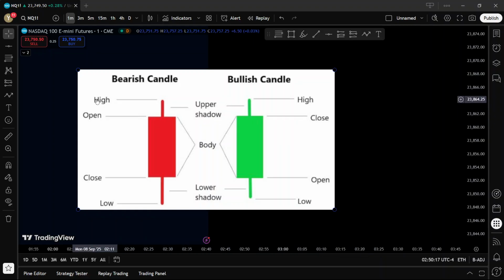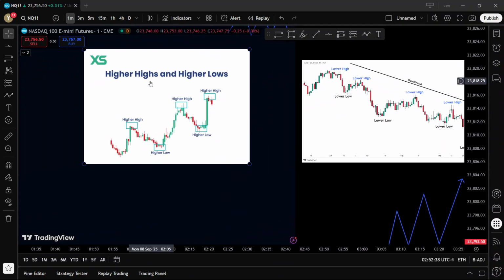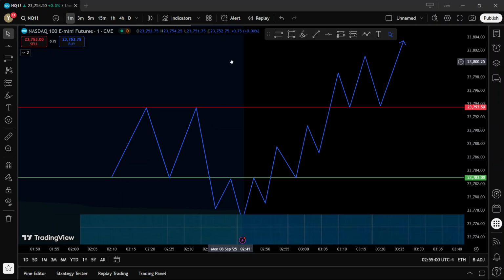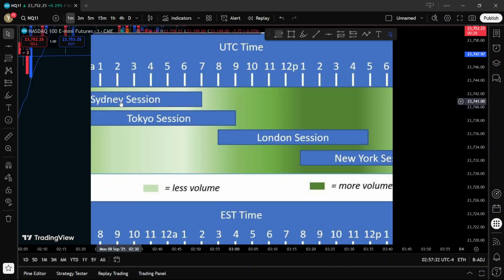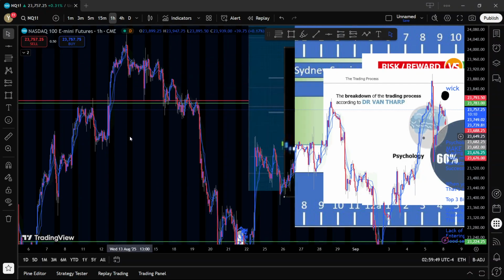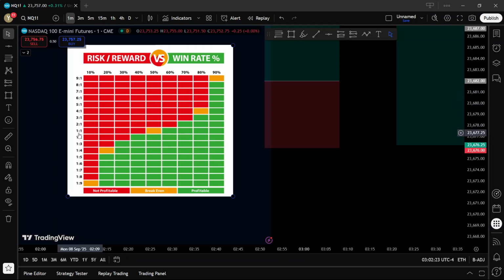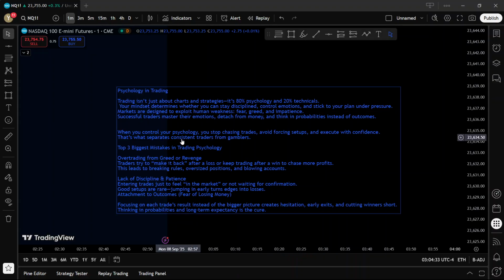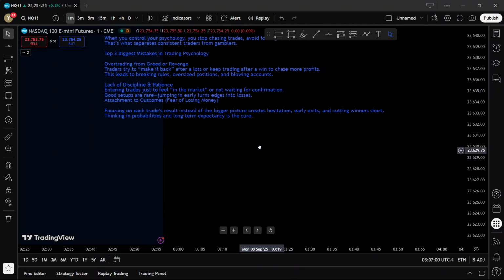beginner guide to day trading